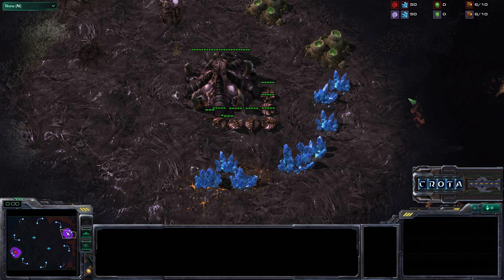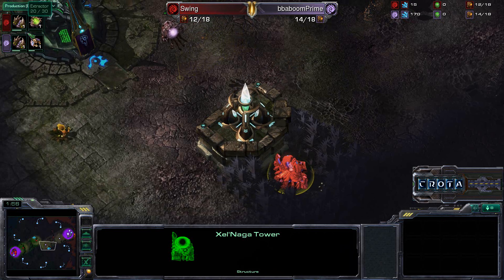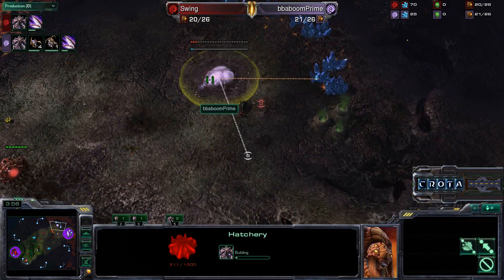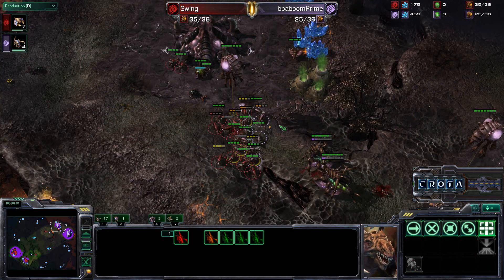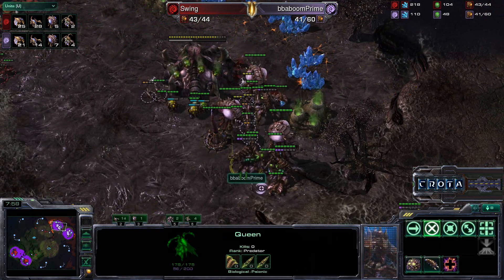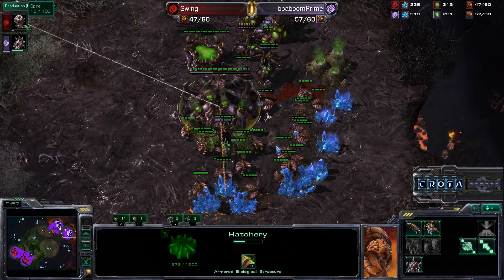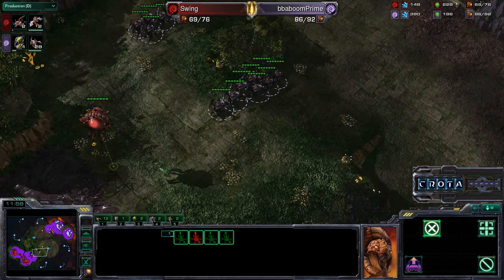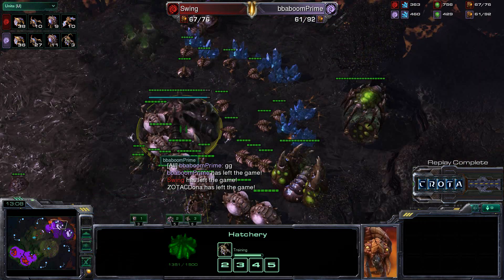Swing (Z) vs bbaboom (Z) - G2 - StarCraft Commentary - SC1038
Zerg vs Zerg